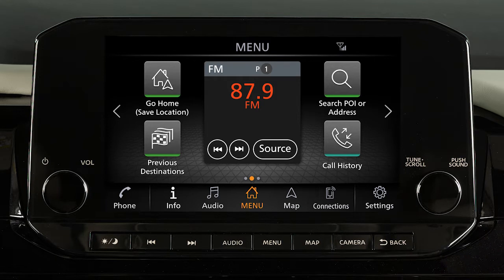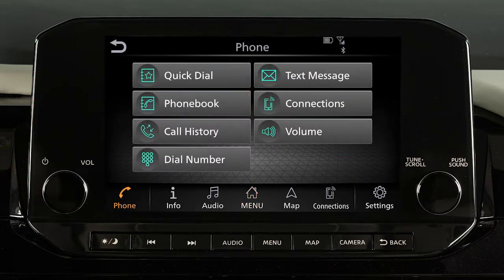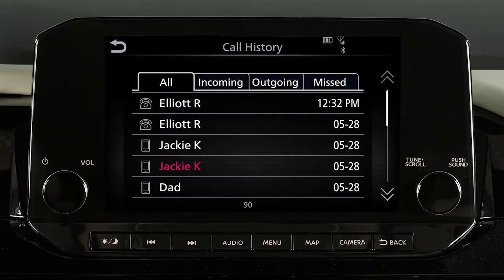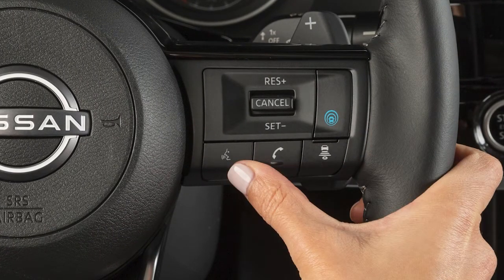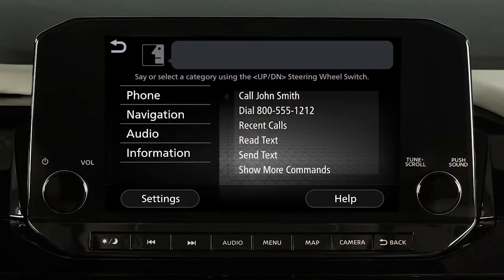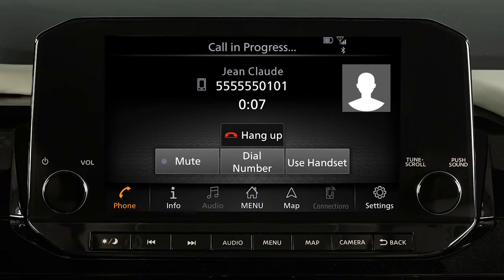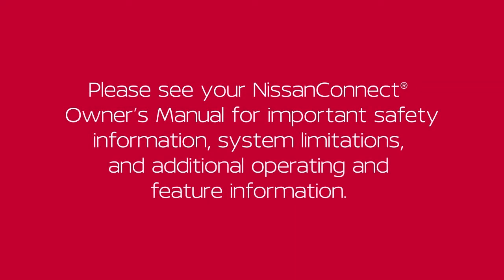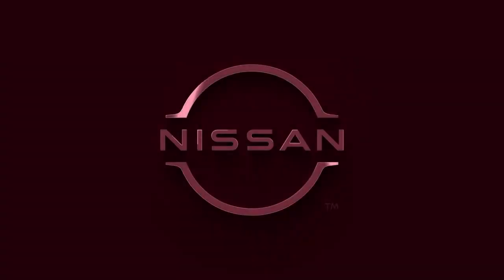2023 Nissan Pathfinder - Making, Receiving and Ending a Call